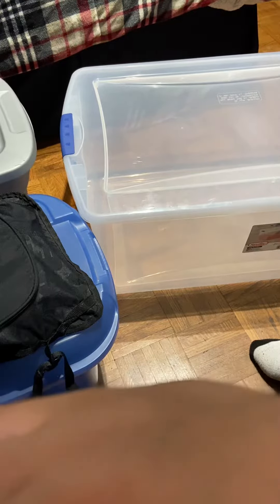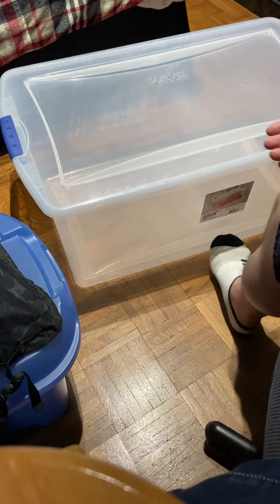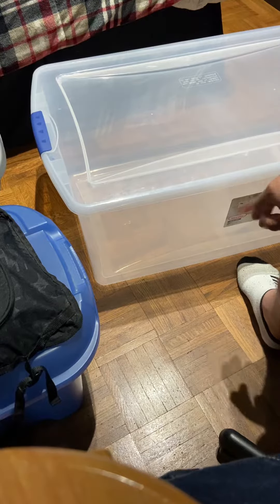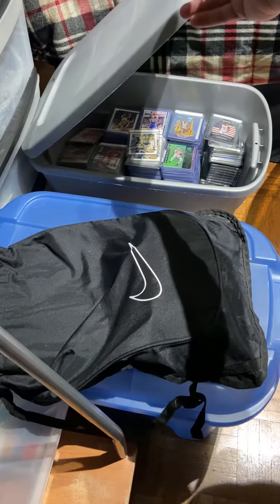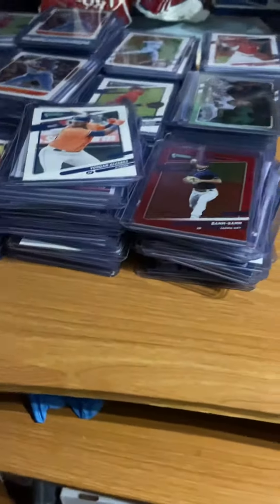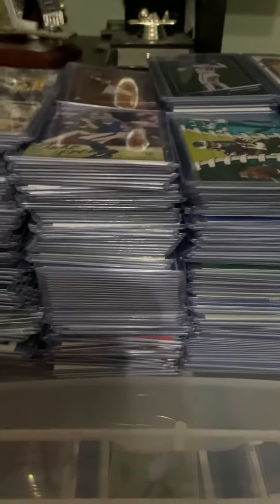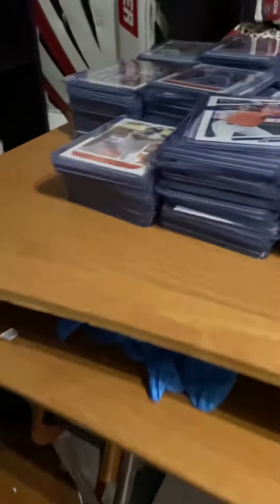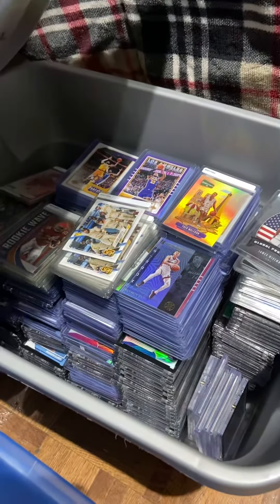Starting My 6th Rookie Card Collection Bin